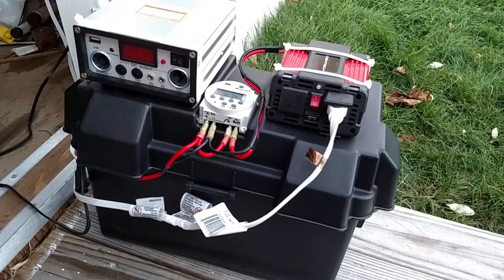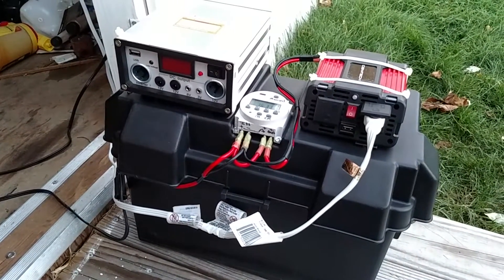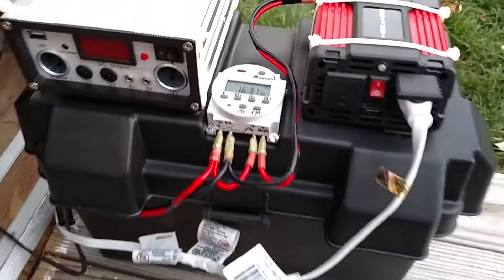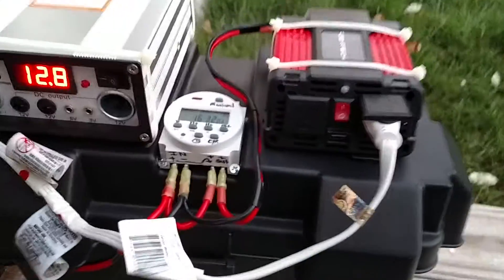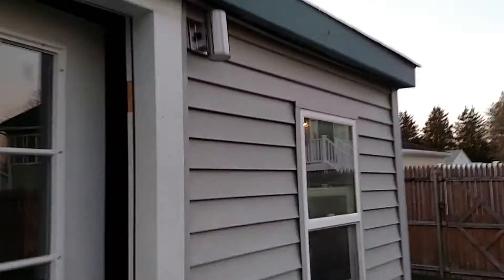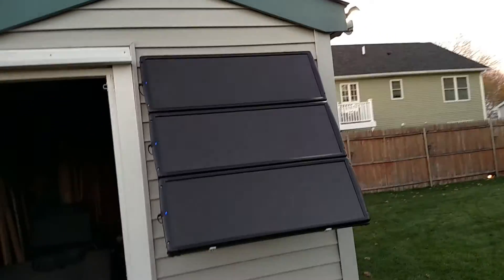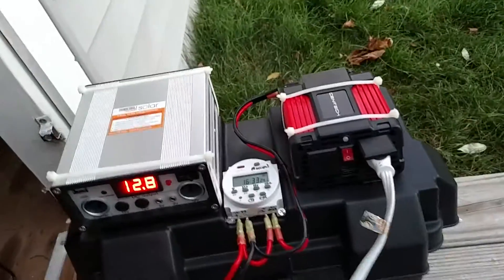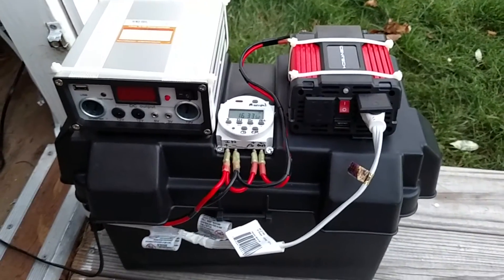45 watt Harbor Freight Solar powered shed update.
Here's a quick video showing how I have my 45 watt Harbor Freight solar panel kit running in my shed.
I originally had it running with 1 Harbor Freight 35 amp hour battery.
I used a Harbor Freight  200 watt / 400 Peak watt inverter . The inverter would just stay on all day. The lights were on dusk to dawn sensors so they would turn on and off on their own.
My battery would only last a couple days as the solar panels couldn't charge up enough while the inverter was running all of the time.
So I added a second 35 amp hour battery to  bring me to a total of 70 amp hours.
I also installed a programmable digital timer to only run the inverter at pre-determined hours. It will come on at 6 p.m. and turn off at 6 a.m. the timer has over a dozen additional programs if I could also use if I wanted to. It also has a manual button which allows you to turn on the inverter on demand.
We'll see how this runs now with the additional capacity and less draw on the battery all day.